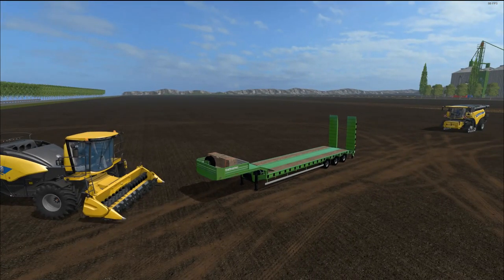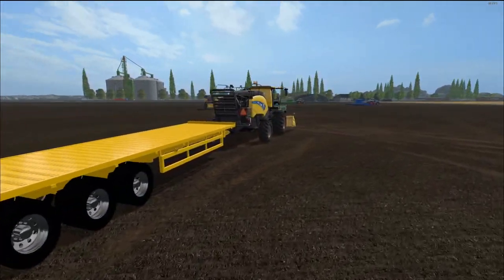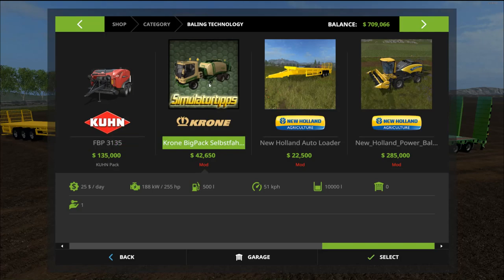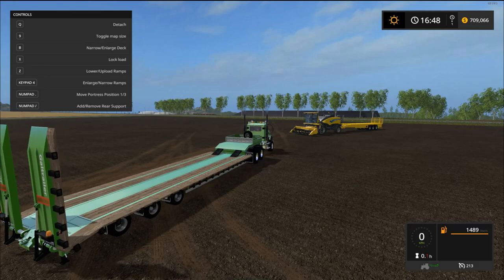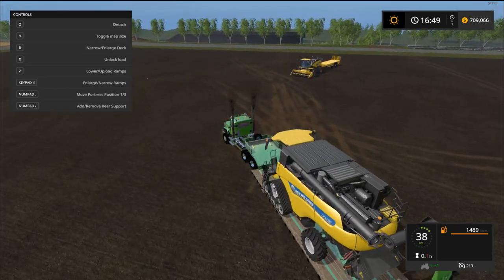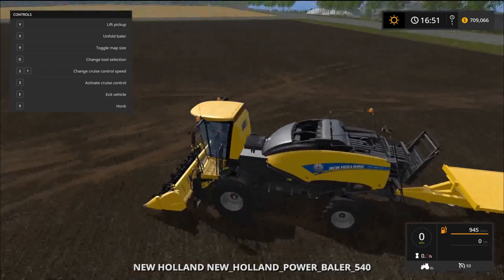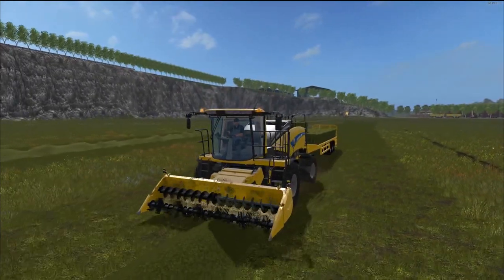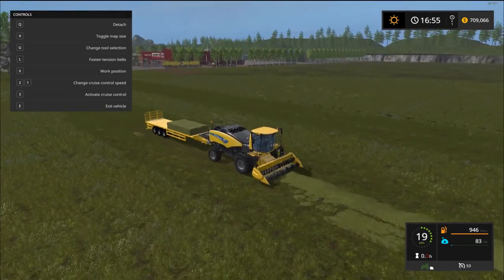Farming Simulator 17 - Power Baler With Auto Loader Trailer & Low Loader Galtrailer "Mod Review"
Today we take a close up look at the New Holland Power Baler  with Auto-Load Bale Trailer as well as the Low Loader Galtrailer for vehicle transport. Which has a lock down feature and extendable ramps and sides. The power baler is a self propelled square baler and with the trailer, makes an all in one baler and collector that would come in handy on any farm. 2 very handy and well made mods are being put to the test today so please join me as we test out these mods. Additional information and links can be found below in the description.

(ATTENTION) - First zip file must be unpacked to get the 2 zip files inside.

(Power Baler)
Price - 285,000
Day/Main - 1,120
Max Speed - 53 Km/h
Work Speed - 20 Km/h
Capacity - 4,000 Liters
Works for all - Grass, Hay, Straw

(Auto-Load Bale Trailer)
Price - 22,500
Day/Main - 10
Capacity - 24 Square Bales

Credits:
bobje
Giants, fa285634
Boss Hog 39 Changed texture & hitch added

Price - 97,500
Day/Main - 60
Includes lock down feature
Also multi-color

Credits:
winston9587
(ATTENTION) - This mod does not work. I'm posting just to see if someone might be able to fix this mod some how. Unfinished lighting system, engine sounds fail after start up, unable to fold and the baler won't turn on.

File must be unpacked and then put into a zip file for it to show up in the game. (Second folder)

Credits:
UnimaxAkkord